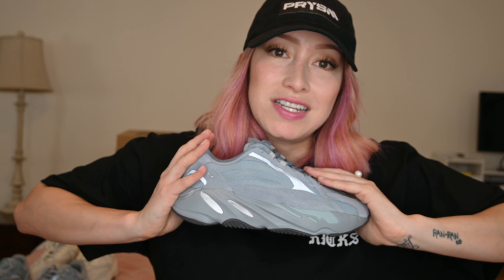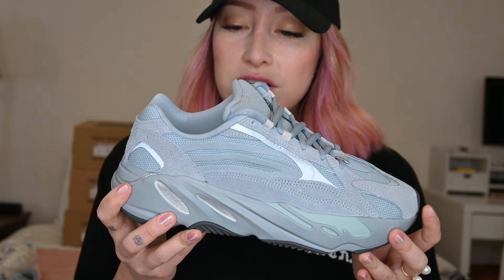YEEZY 700 V1 & V2 Comparison | 5 Colorways Sneaker Haul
YEEZY 700 V1 vs V2 sneaker haul. Take a close look at 5 colorways: WAVERUNNER, INERTIA, ANALOG, MAGNET, HOSPITAL BLUE. Yeezy 700 V1 & V2 sneakers sell for a retail price of $300. Resale prices range from $300-$1700. We look at the differences between the Yeezy 700 V1 & V2 overall materials, uppers, tongues, insoles, and midsoles.  Look out for more sneaker & podcasting videos, and follow @thetourlifepodcast & me @j9somethingsomething on Instagram!

Edited on iPad Pro
Filmed on Nikon Z50